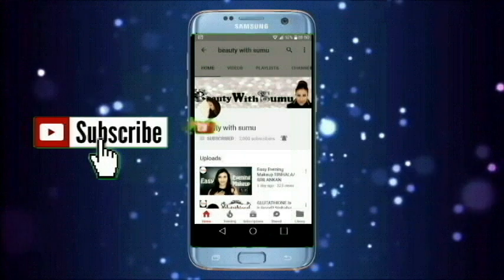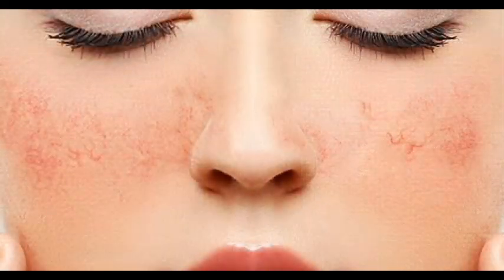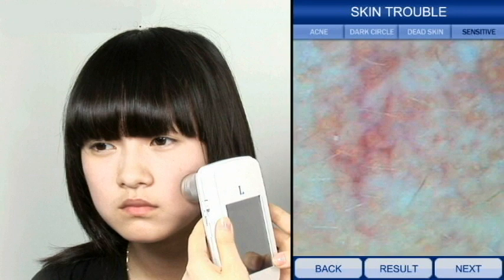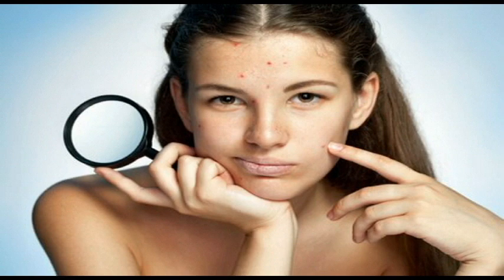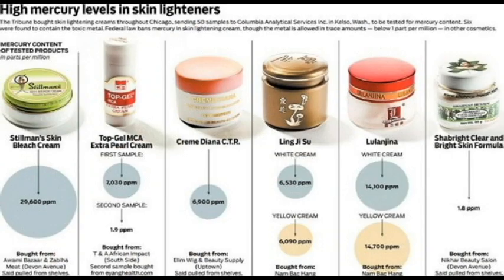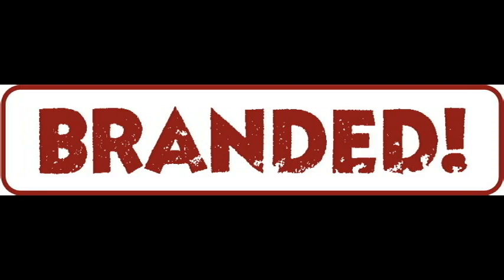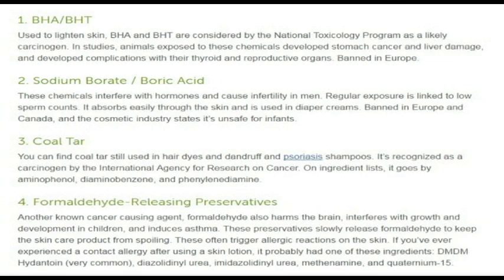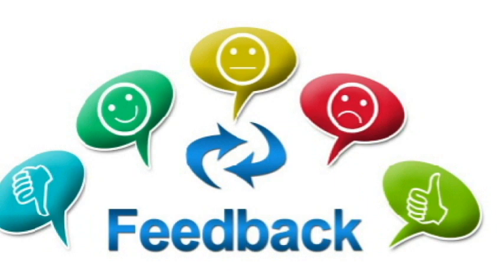How To Choose Best Product / Sinhala /Srilankan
Hi guys in this video you can understand about, how to choose best products,harmful ingredients and easy way  to find original or fake product ..hope you will like it...xoxo...